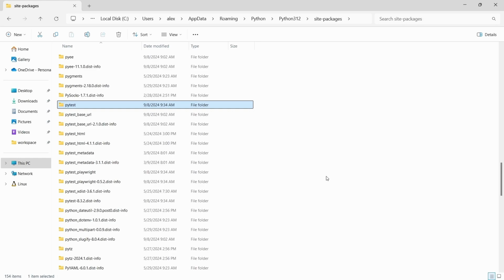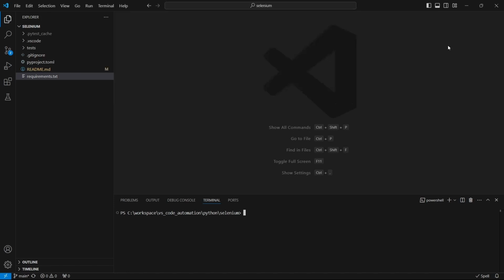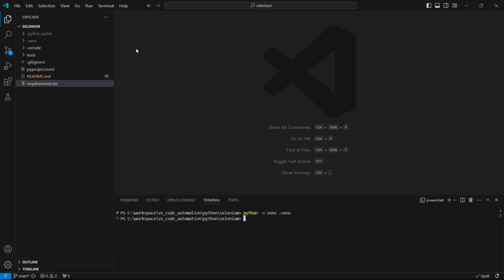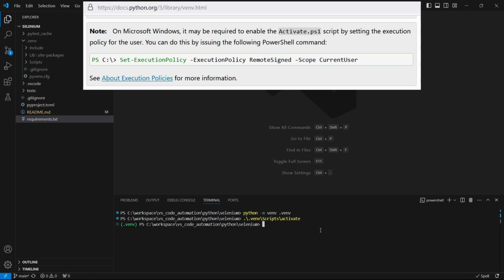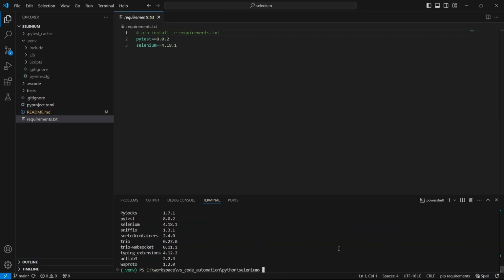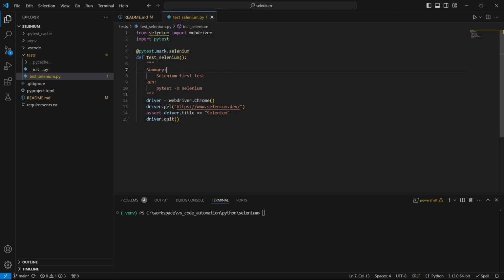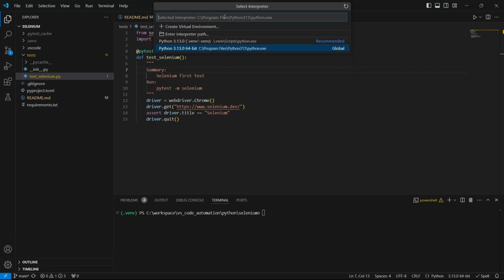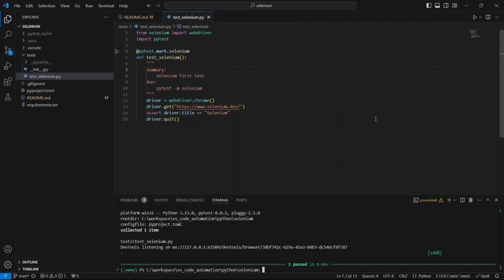Set up a virtual environment for Python and Selenium with VS Code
Set up a virtual environment for Python and Selenium on Windows and set the Python interpreter